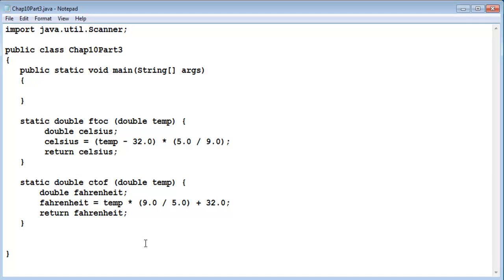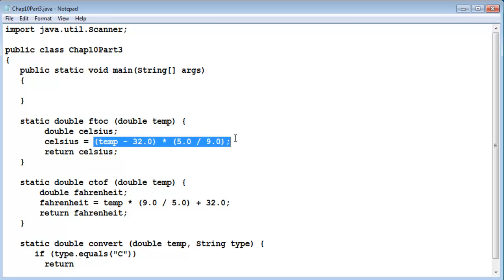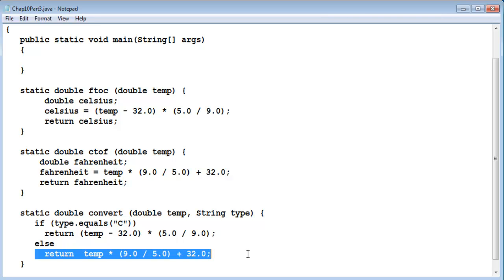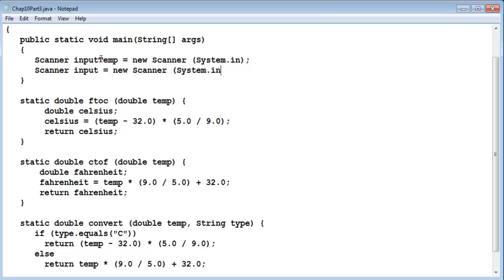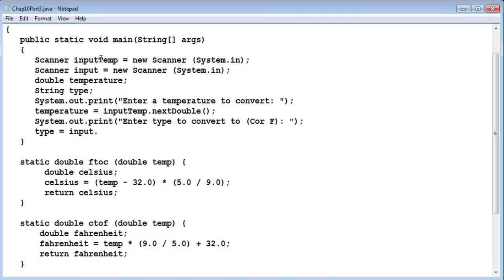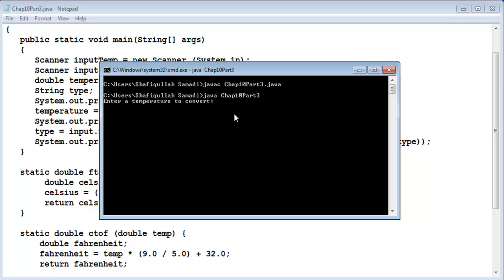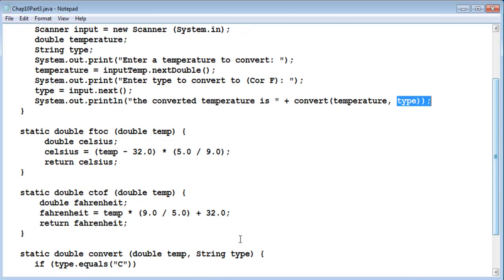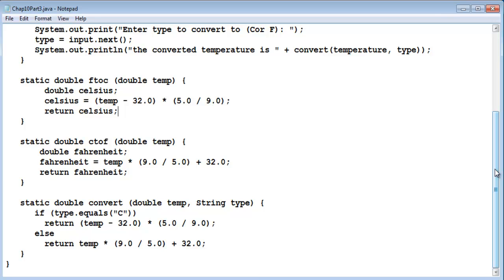Methods with Parameters Java || Java Programming (2020)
Methods with Parameters in Java || Java Programming in 2020
This video demonstrates that how we can use multiple parameters in method.
We created a method with multiple parameters to convert the Celsius to Fahrenheit and  Fahrenheit to Celsius.
Topics Covered:
1- Methods
2- Methods with multiple parameters
3- Parameters